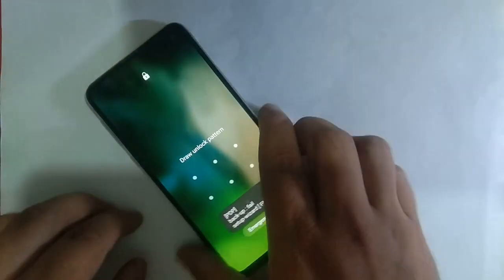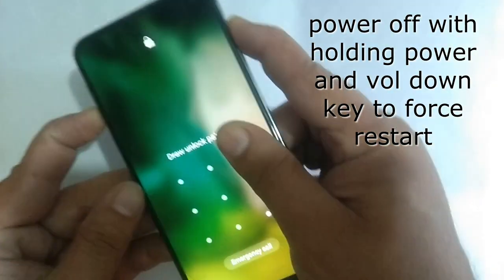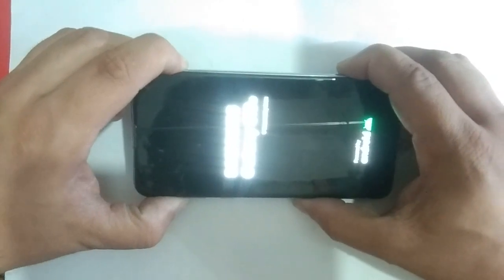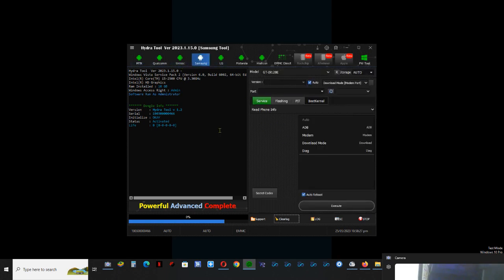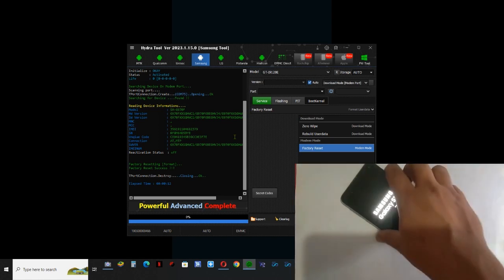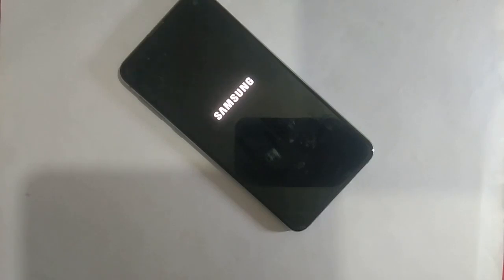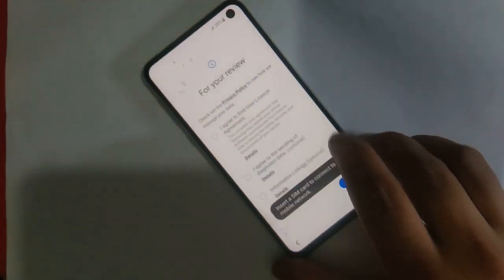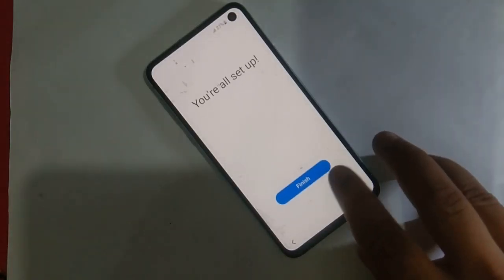SAMSUNG Galaxy S10e/S10/S10+ Android 12 Bypass Google (FRP) Lock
How to Bypass FRP/Google Account Lock from SAMSUNG Galaxy S10/S10E/S10+ devices, Android version 12 without PC, without Alliance Shield, without Test Mode *#0*#
Galaxy S10E FRP/Google Lock bypass (Android 13) No Talkback New method.
Galaxy S10E FRP/Google Lock bypass Android 9 No Talkback New method.

Cover topic...
samsung frp 10,s10+ frp
android 10 frp,s10+ frp 2023
s10 frp bypass with pc
s10+ frp bypass
s10 frp bypass 2023
frp s10 plus android 13 bit 4
frp s10 plus android 12 bit 7
s10e frp android 12
galaxy s10e frp
galaxy s10e frp bypass
galaxy s10e google bypass
galaxy s10e google account bypass
frp bypass android 10 samsung
s9 frp bypass android 9
s9 frp bypass 2019
s9 frp bypass

samsungfrp10,s10+frp
android10frp,s10+frp2023